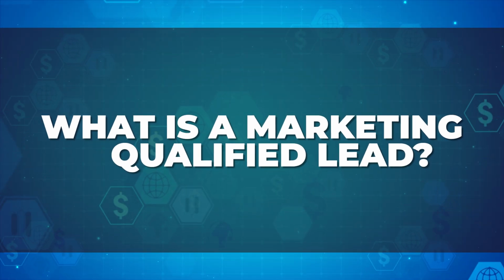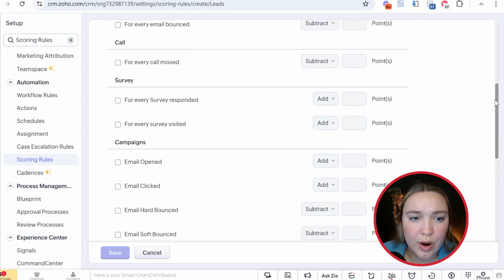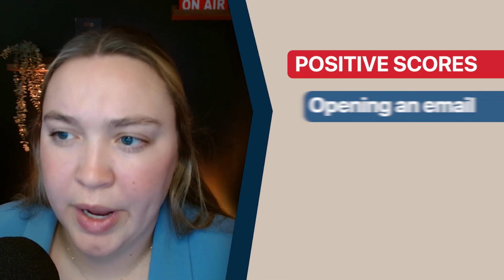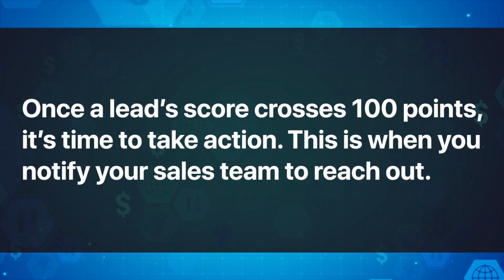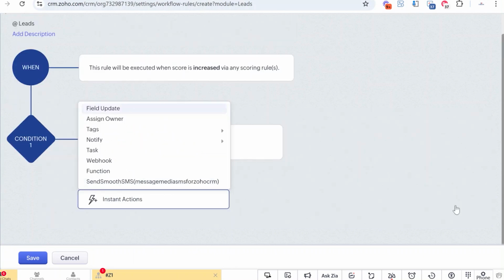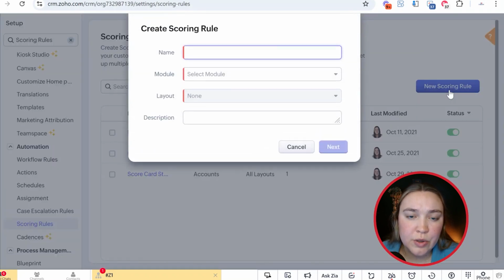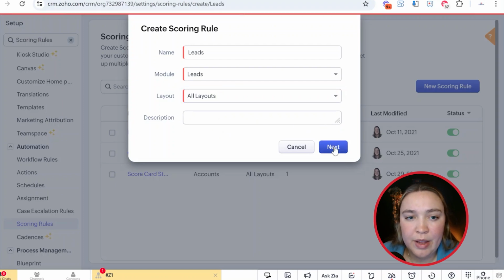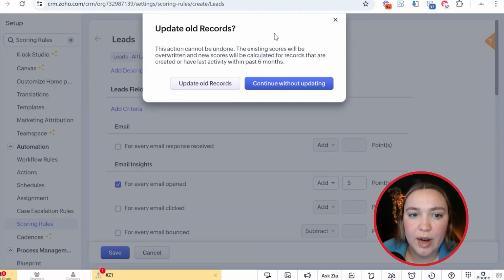Crack the Code to Effective Lead Scoring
Are you making the most of your sales leads? In this video, we’ll dive into lead scoring—what it is, why it’s essential, and how to set it up in Zoho CRM. Learn how to prioritize high-quality leads, streamline your sales process, and close deals faster.

💡 Discover how to maximize your Zoho ROI with Z1 Consultant. Visit z1consultant.com for expert Zoho CRM services and support!

📥 Download your free lead scoring guide in the description.

Andi Asay / Z1 Consultant

We’re Zoho CRM experts dedicated to helping businesses grow by customizing and optimizing their Zoho systems. At Z1 Consultant, we specialize in system integration, process automation, and ensuring you get the most out of your Zoho investment. With tailored solutions and expert support, we help COOs, Sales Managers, and business owners maximize their Zoho ROI and drive measurable results.